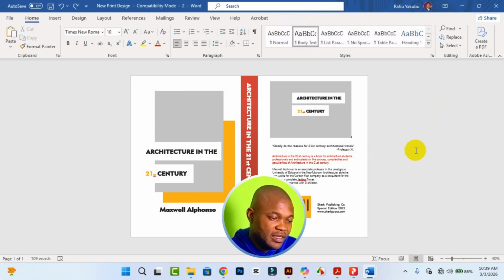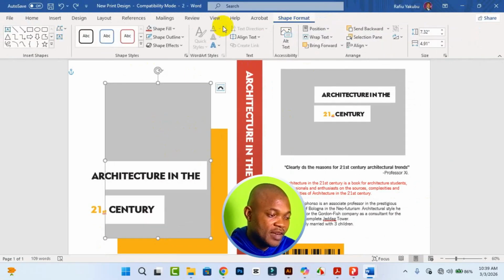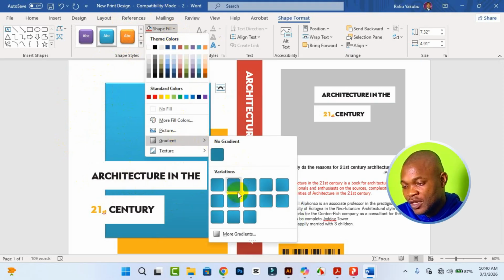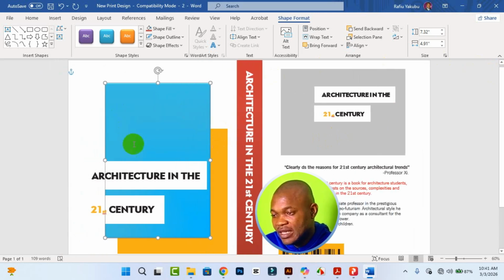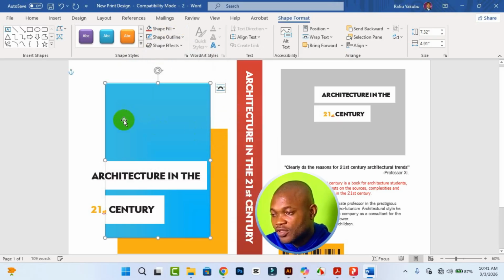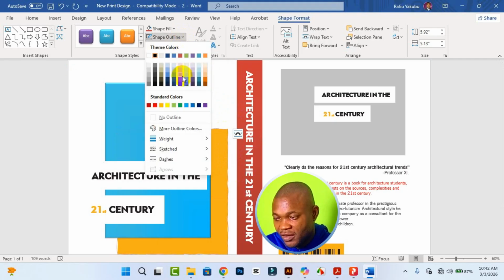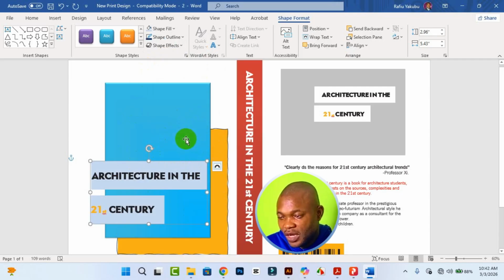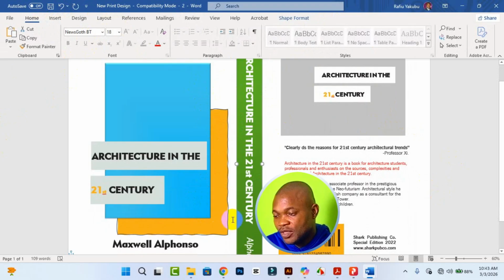Step‑by‑Step: Format Shapes in Microsoft Word